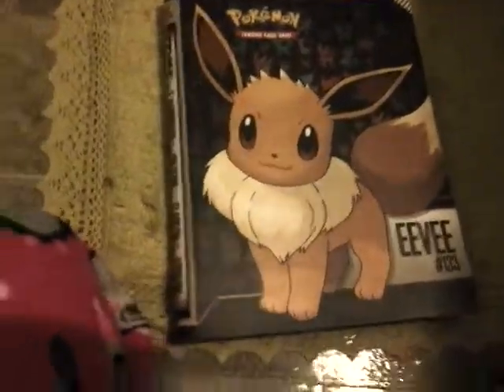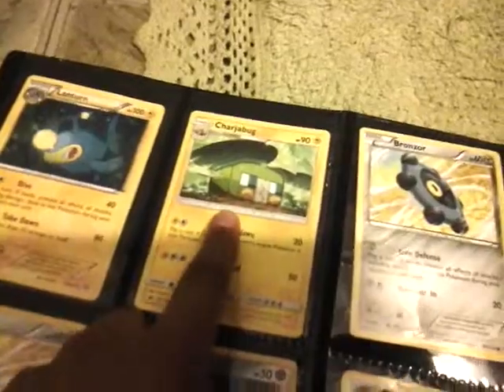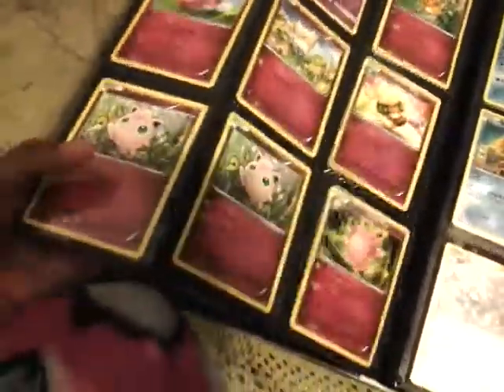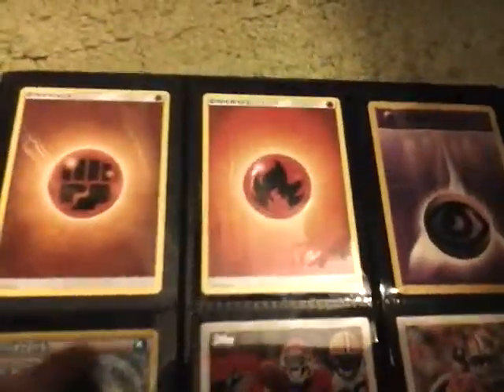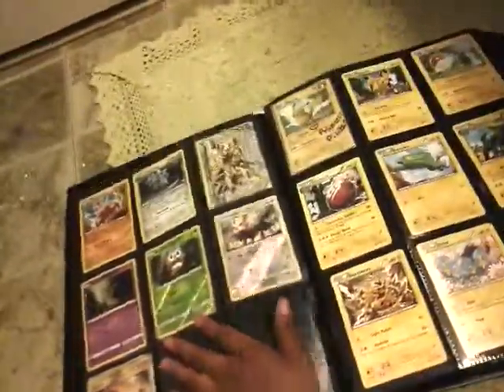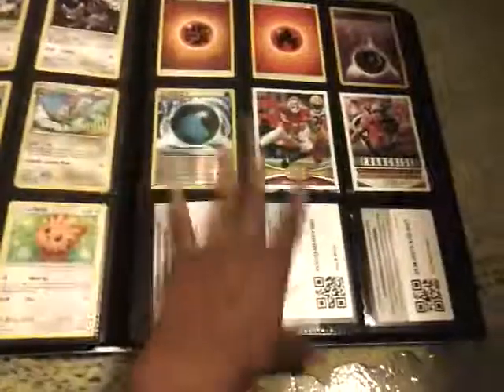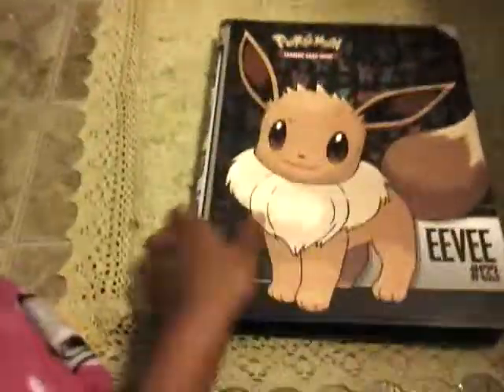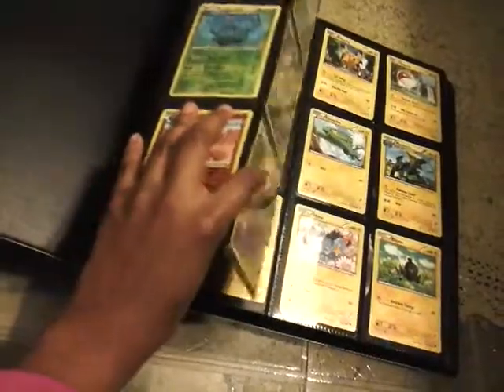Pokémon Binder Update